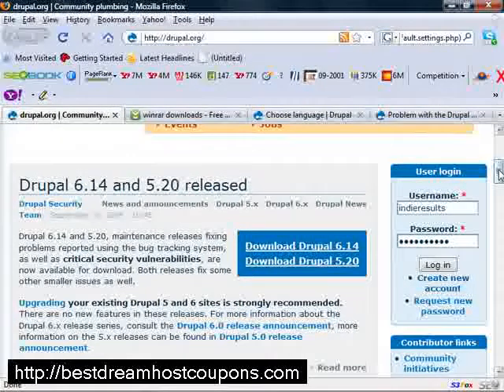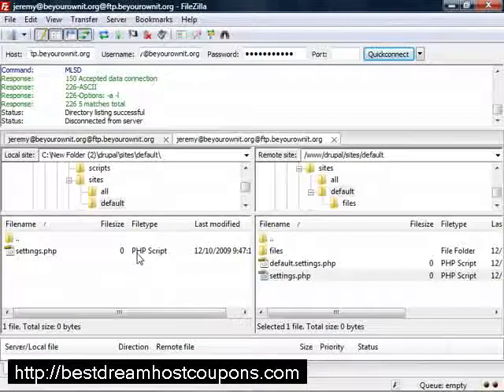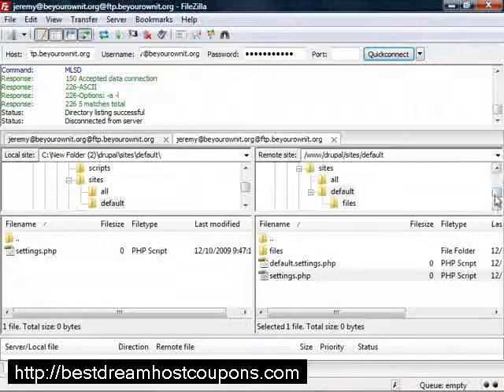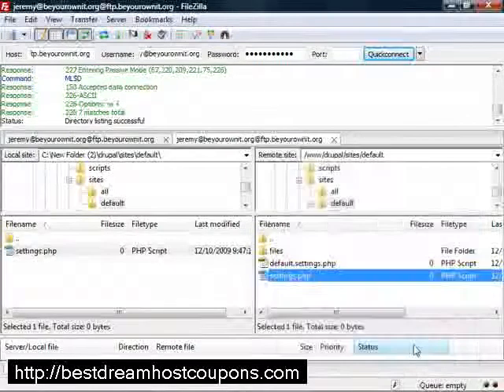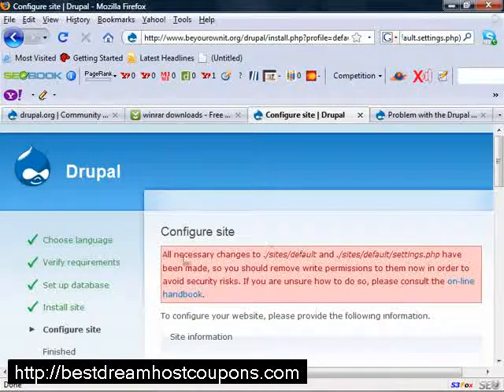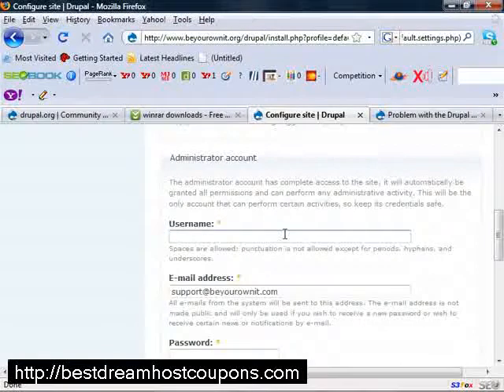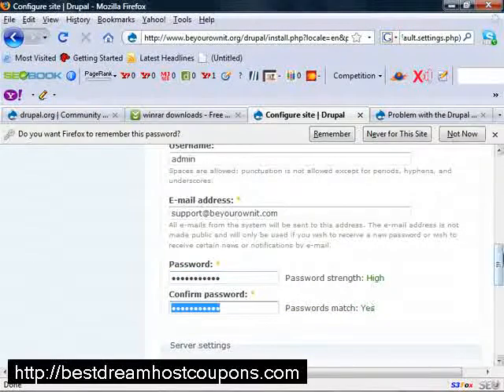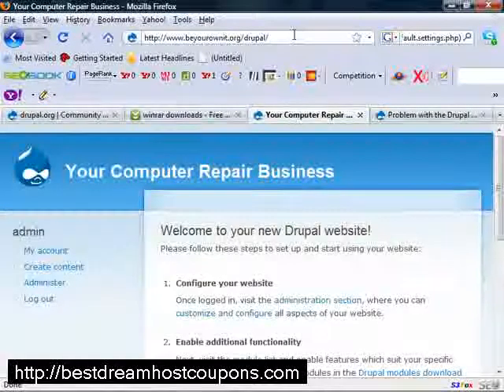Install Drupal From Scratch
Install Drupal From Scratch  -how to install drupal from scratch. Free content management system. No Need to learn html to learn website design Install Drupal From Scratch